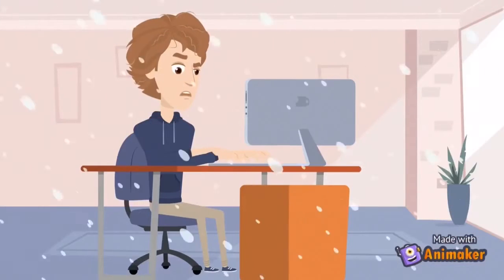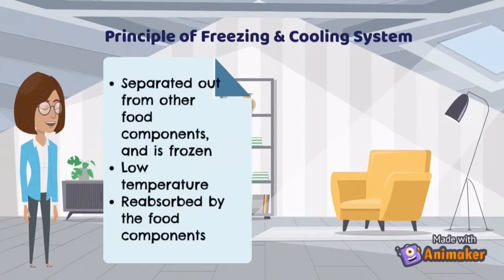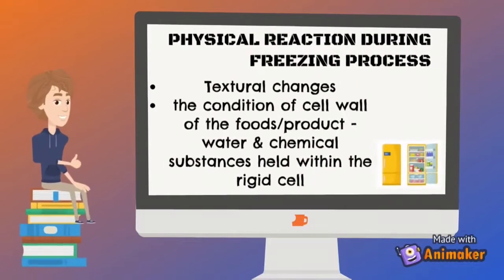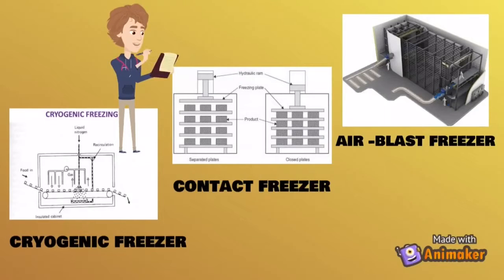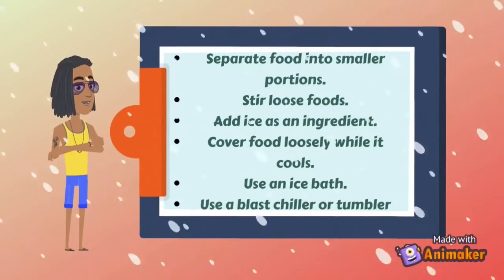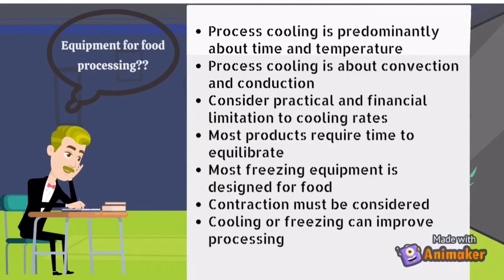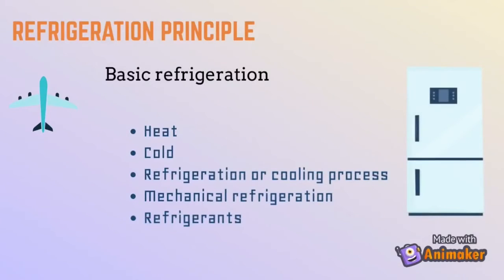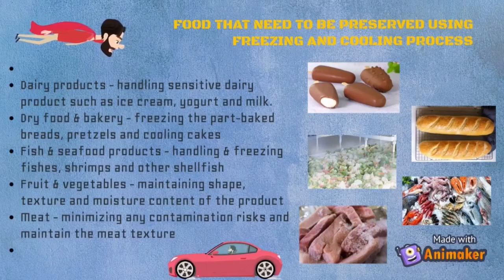CPT 3802 GROUP5 - FREEZING AND COOLING